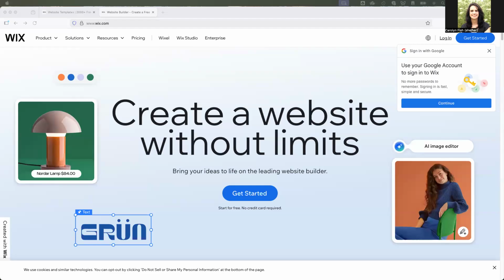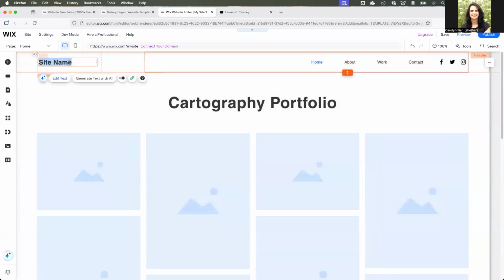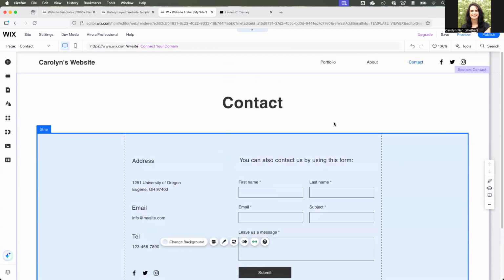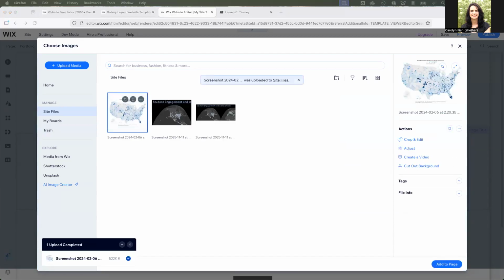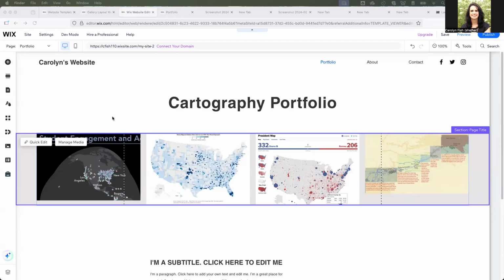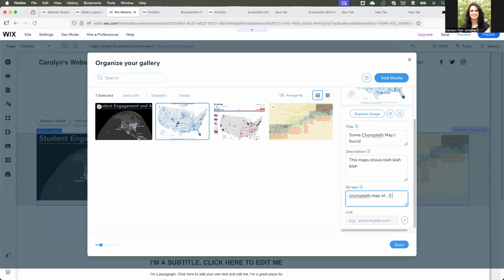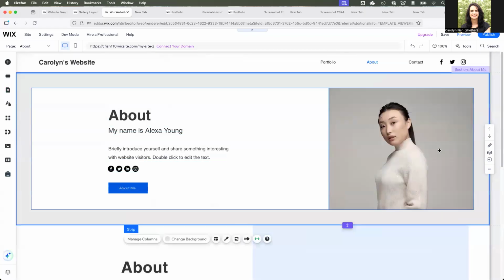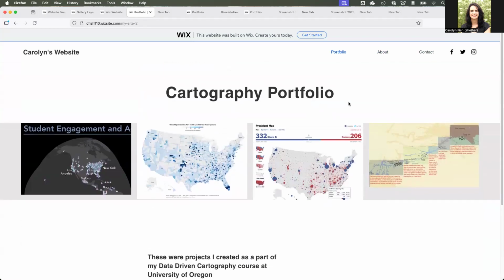How to make your basic portfolio in Wix